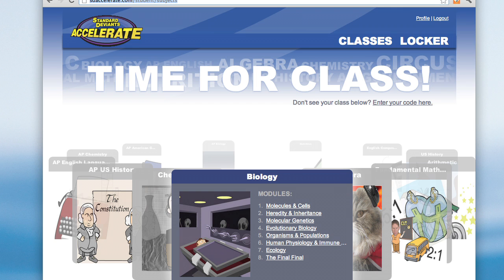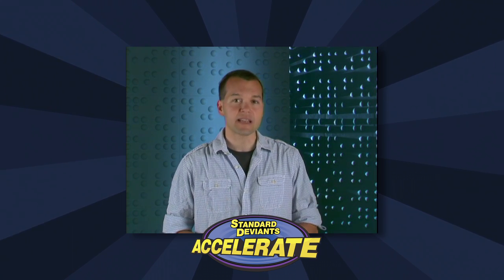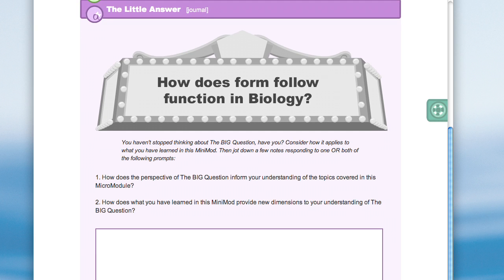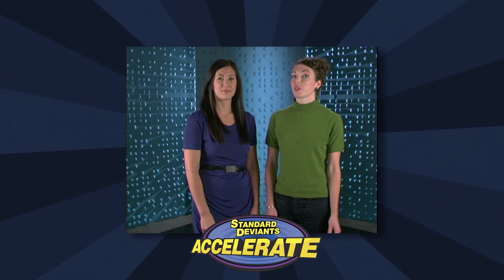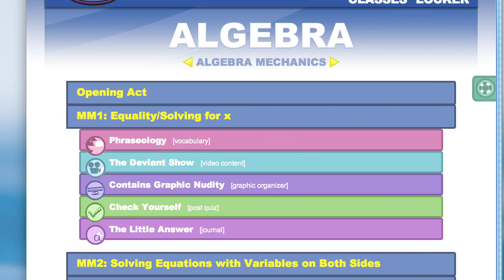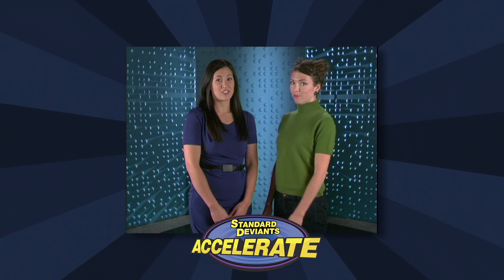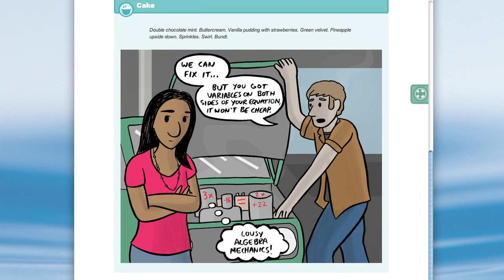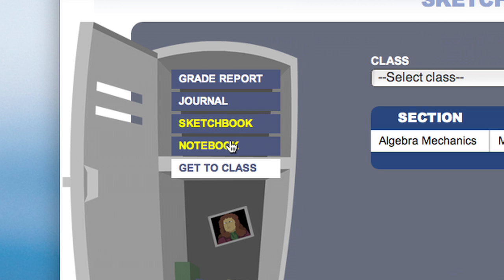Standard Deviants Accelerate: Overview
Complete course
• Year's worth of curriculum per subject
• Common Core and State Standards aligned

Saves teachers time
• Automatic grading on tests and quizzes
• Differentiated Instruction (DI)
• Editable rubrics
• Response to Intervention (RTI) alerts indicate areas where students are struggling

• Single page contains all module content

Standard Deviants content
• Brand--new and exclusive Standard Deviants video, audio, and written content